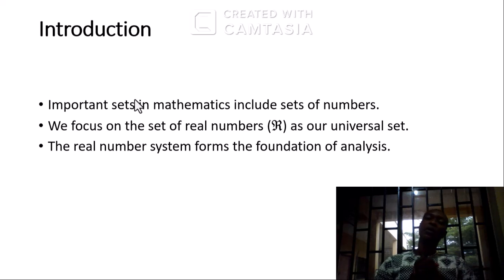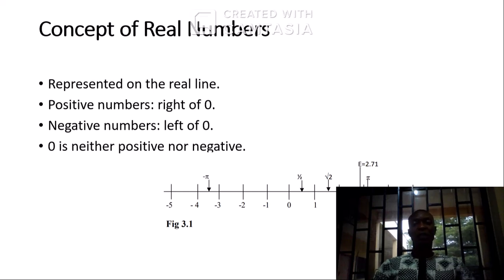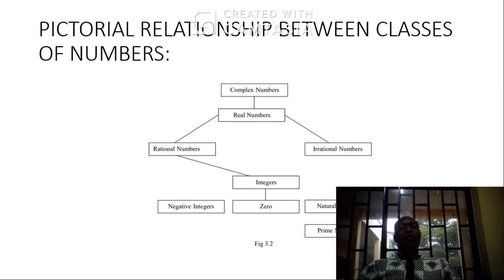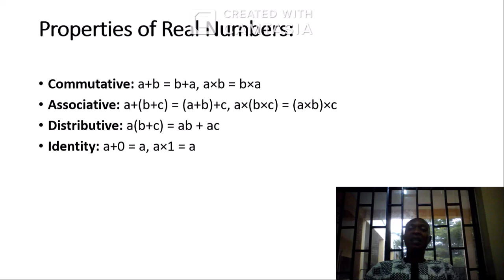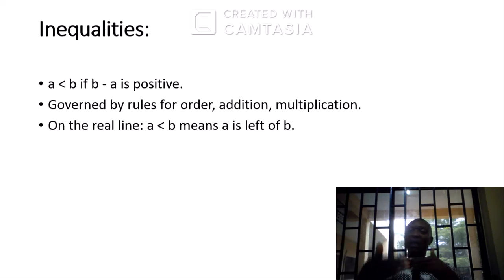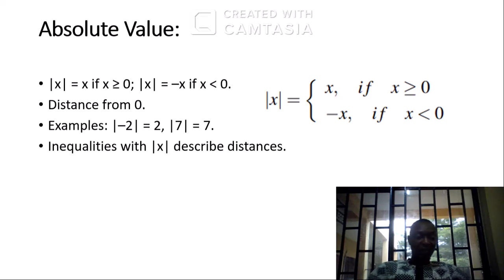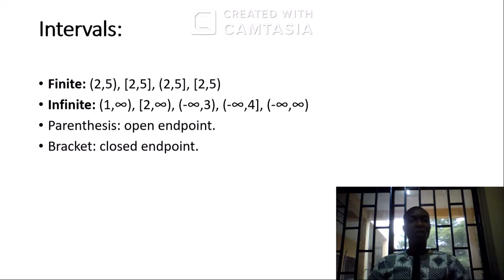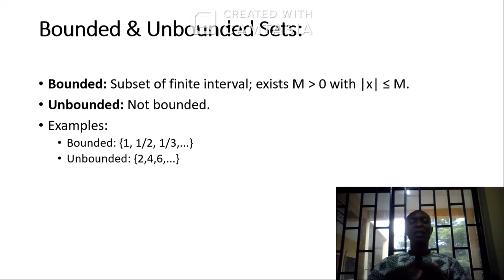SET OF NUMBERS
This is about 15 minutes video discussing set of numbers